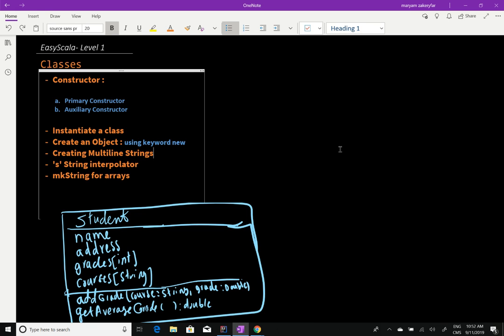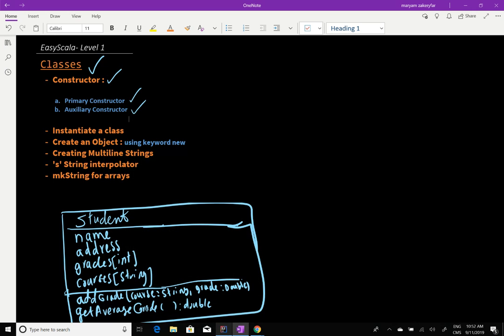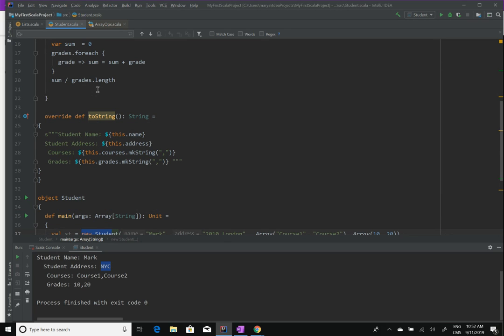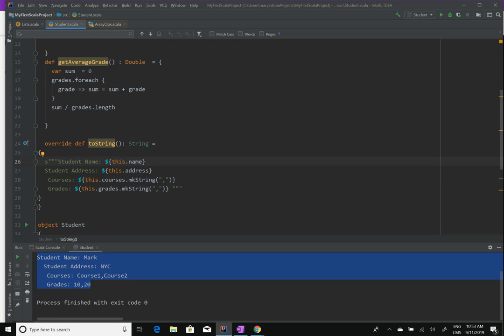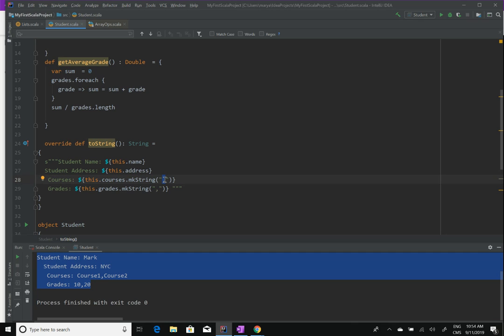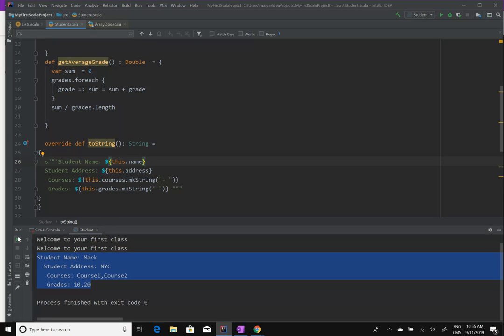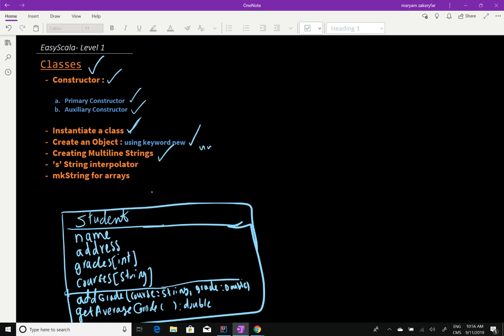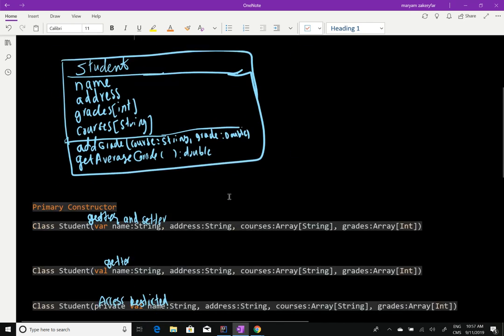Easy Scala Level2: Tutorial 14 How to use String manipulation in Scala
Easy Scala Level2: Tutorial 14  Scala String manipulation